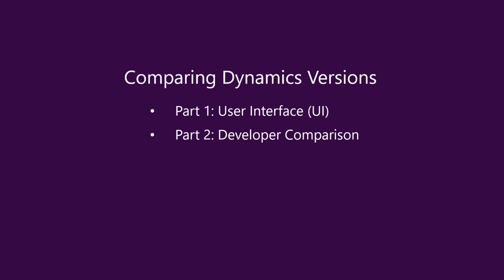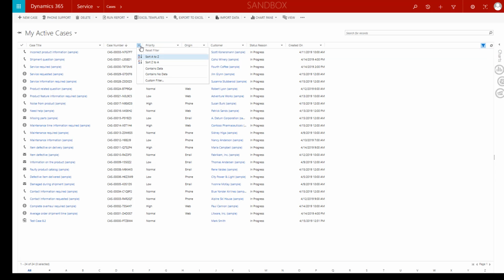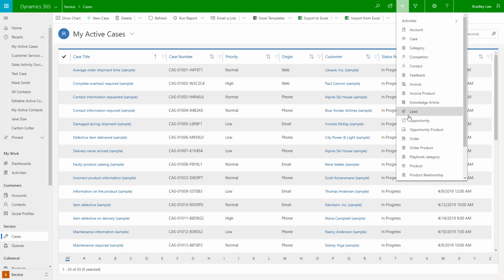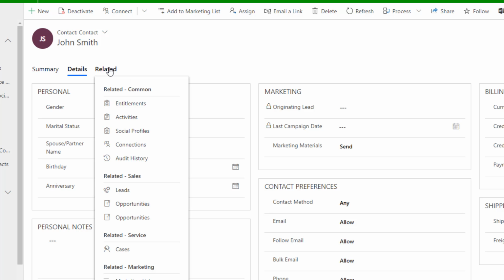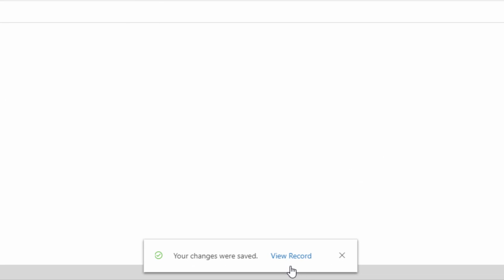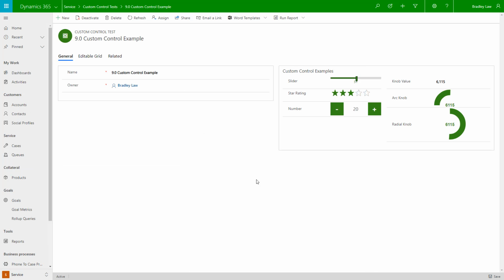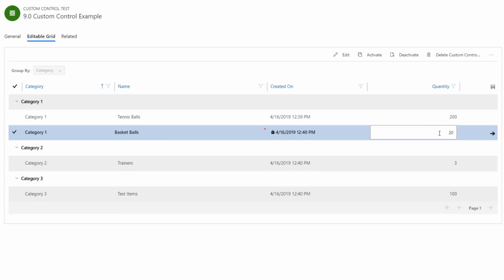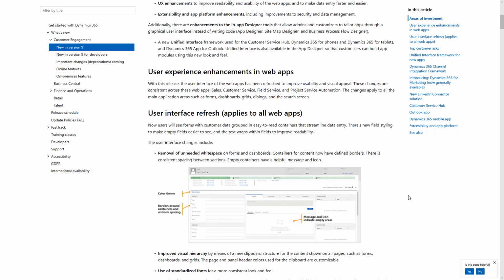Part 1 - Comparing Dynamics 8.2 and 9.0 User Interface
Comparing the Dynamics 8.2 UI and the Dynamics 9.0 UI